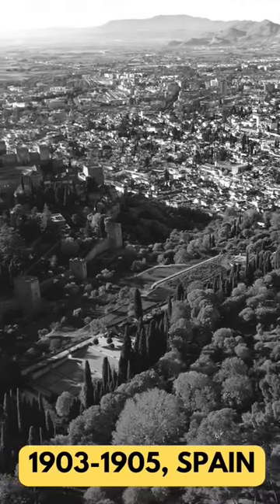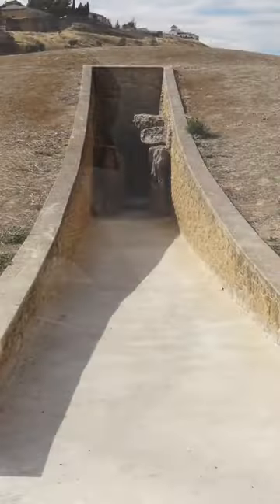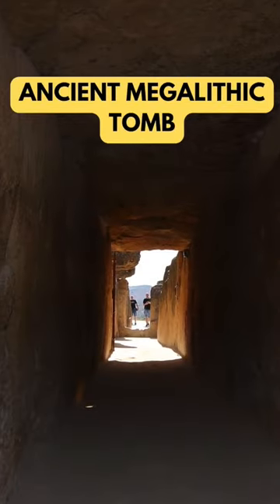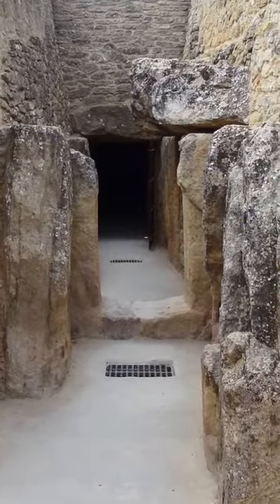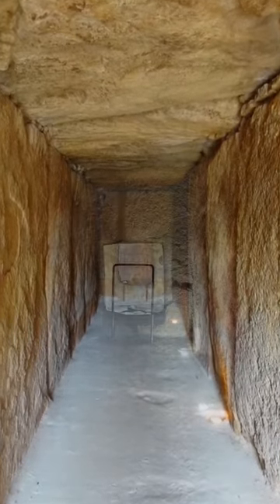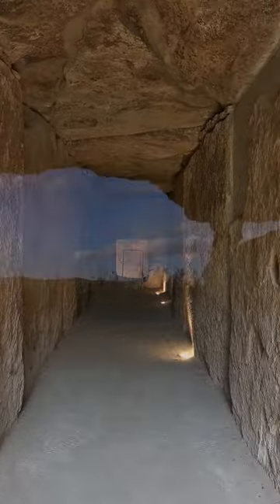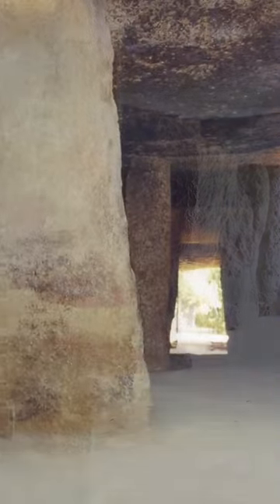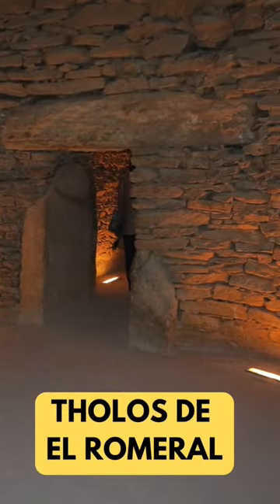2 Gardeners Discover an Incredible Ancient Secret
Join us on a journey back in time, over 4,500 years ago, to the heart of Spain where a remarkable discovery was made. In this video, we delve into the story of the Dolmen de Viera, an ancient megalithic tomb discovered by two unsuspecting gardeners, brothers Antonio and José Viera. This architectural marvel, built with precision and advanced knowledge of geology, is a testament to the engineering prowess of our ancestors during the Copper Age. But the mystery deepens as we explore its proximity to other ancient structures, the Dolmen de Menga and the Tholos de El Romeral. What secrets do these structures hold? Why were they built so close to each other? Join us as we unravel these mysteries and more.